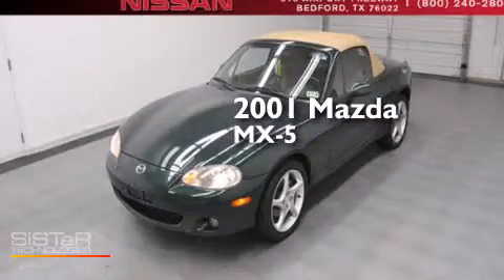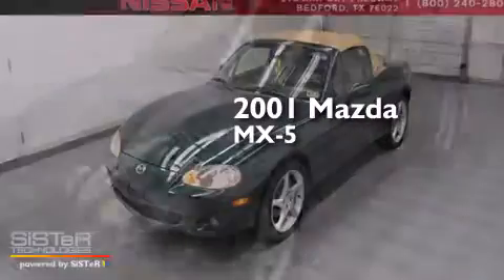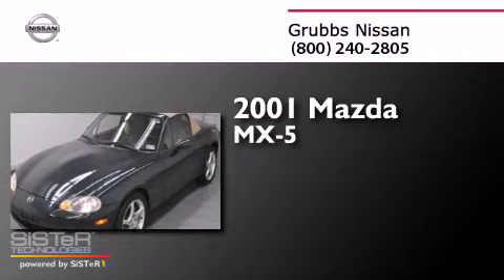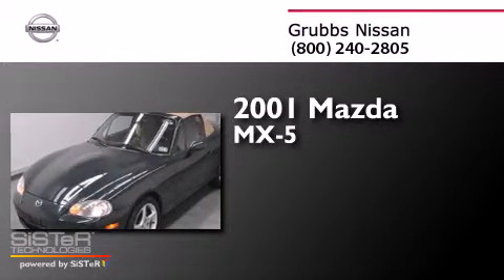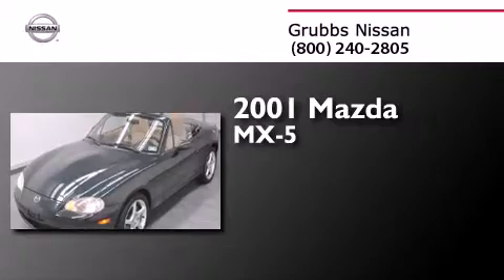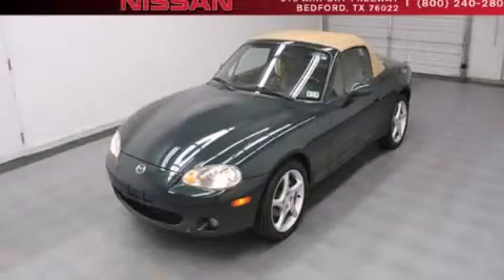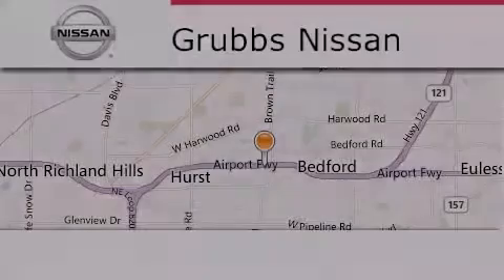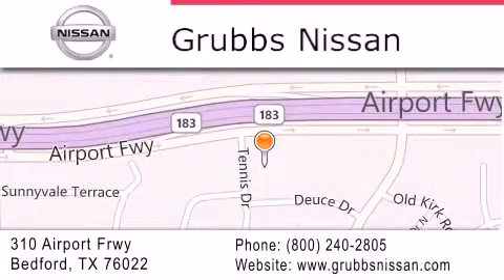Used 2001 Mazda MX-5 Miata Ft.Worth TX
We have been honored to serve the Bedford TX area , we promise that your experience at our dealership will exceed your expectations ! Year : 2001 Make : Mazda Model : MX-5 Miata Engine : 1.8L 4 cyls Trans .